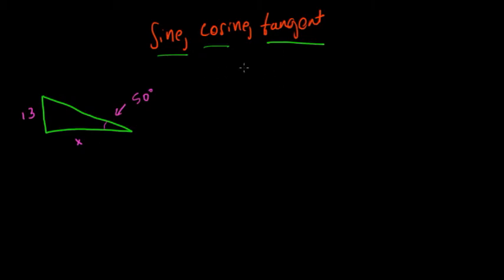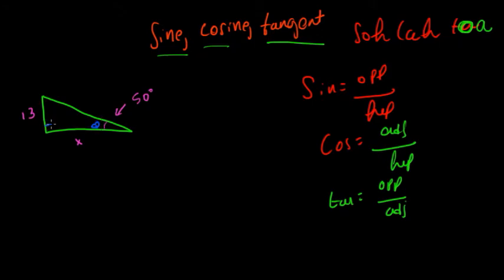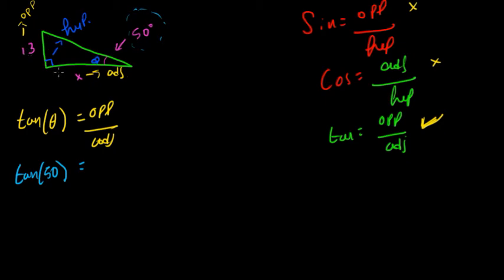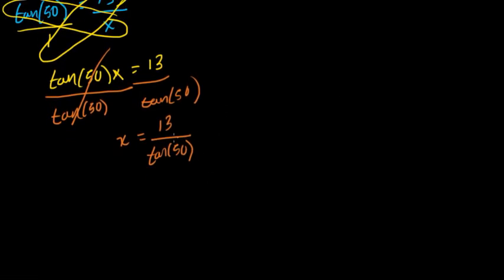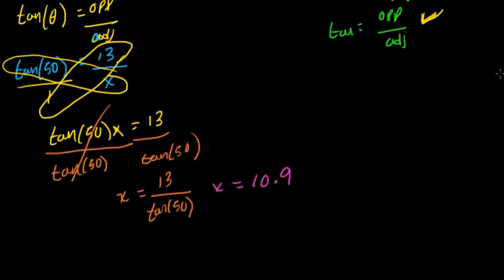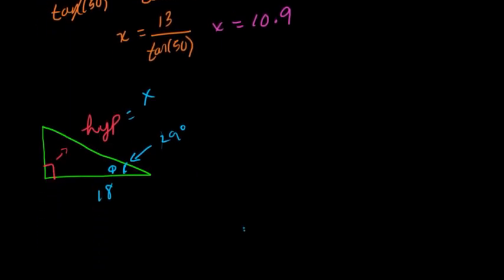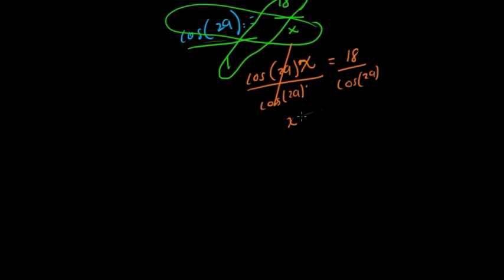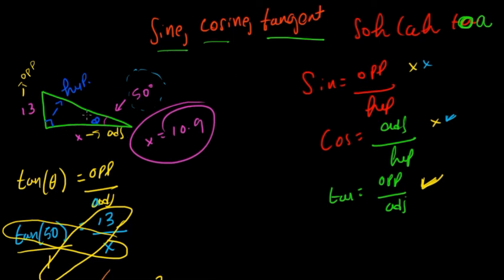Using Trigonometric Ratios to find side lengths